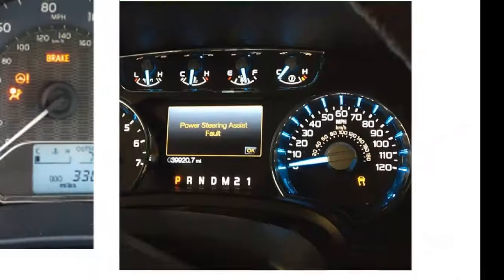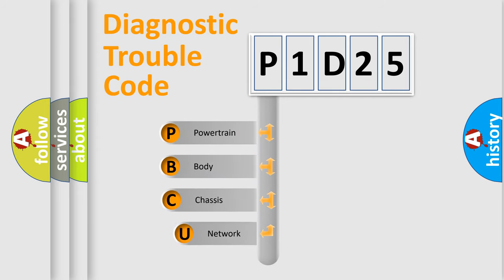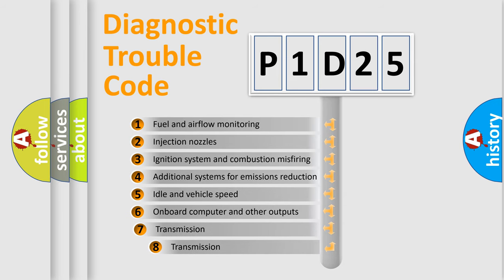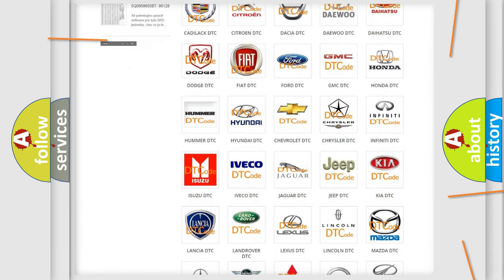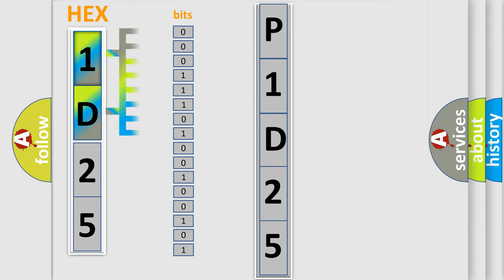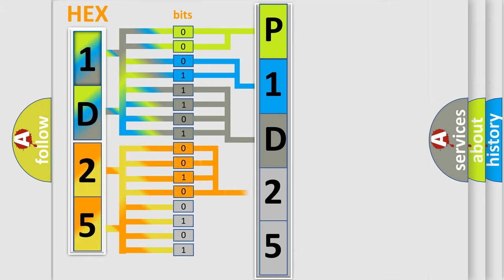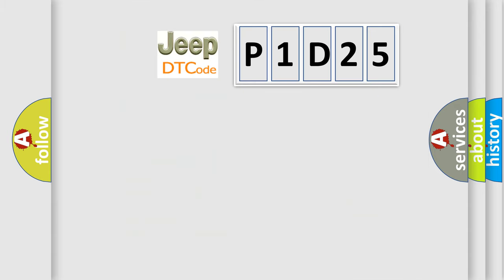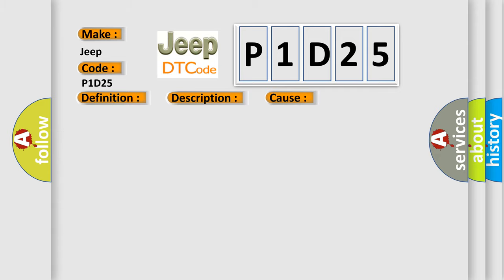DTC Jeep P1D25 Short Explanation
Contents:
0:21 Basic DTC analysis according to OBD2 protocol standard.
1:48 Insight into programming
2:58 A diagnostically understandable description of the Diagnostic Trouble Code
3:05 Basic error definition

Make
Jeep
Code
P1D25
Definition
Driver Belt Buckle Switch BBS Defect
Description
Enable Conditions Ignition "ON" Diagnostic Time Qualification More than 8 sec De-Qualification N or A
Cause
 Faulty BS circuit   Faulty BS   Faulty SRSCM